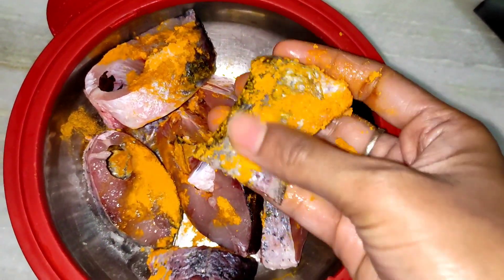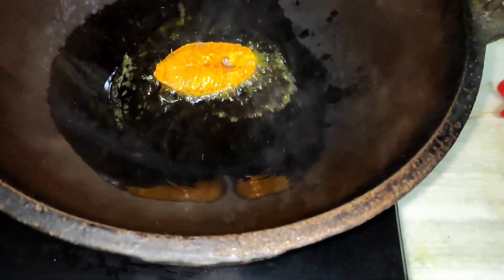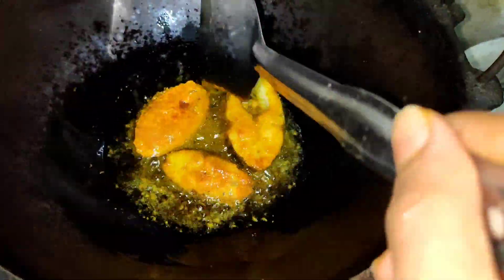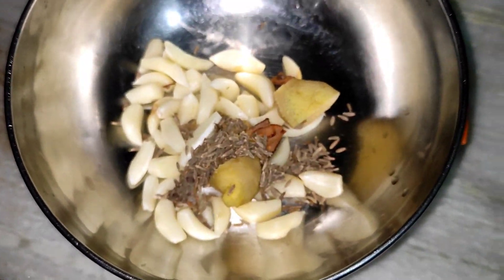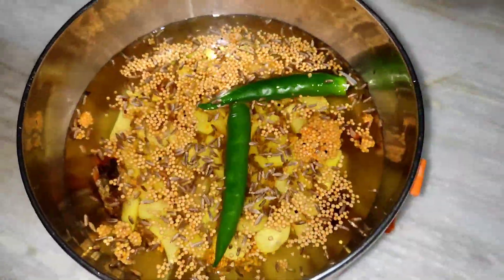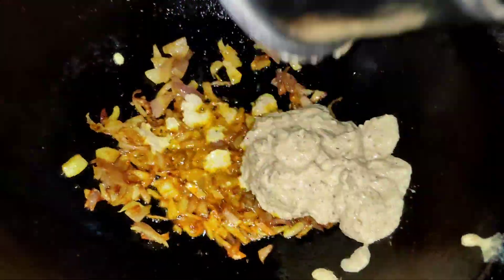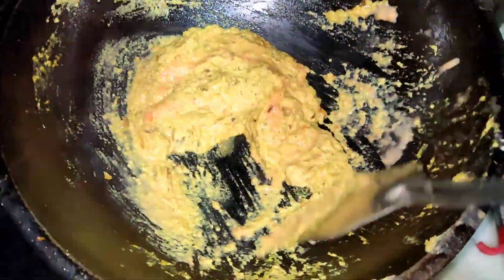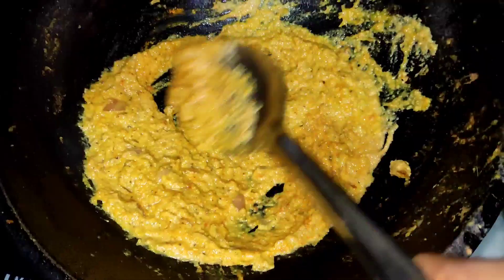সৰিয়হৰ সৈতে মাছৰ আঞ্জা || সোৱাদ কেনেকুৱা হৈছে চাওকচোন